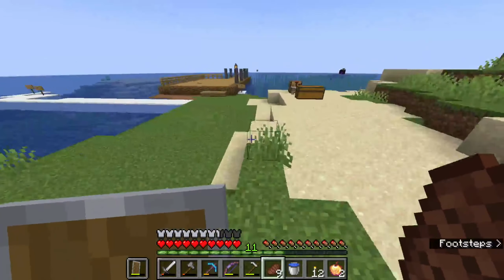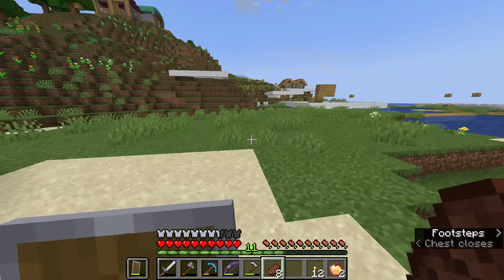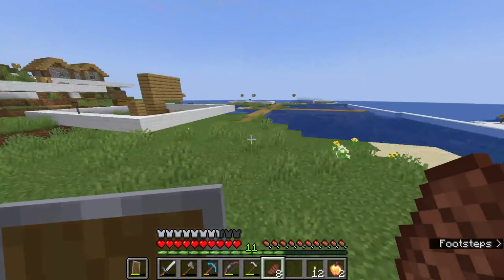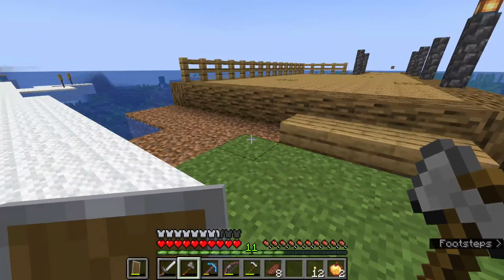Adding to Our World! (Minecraft Hard-Locked ep 6)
In this episode V expands the dock and adds another one, as well as a plan for a walkway by the docks.